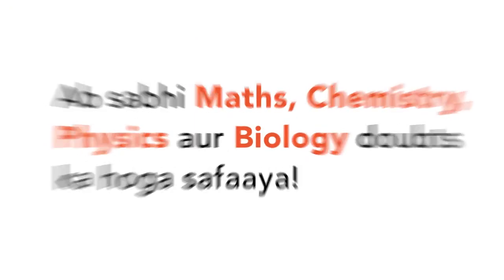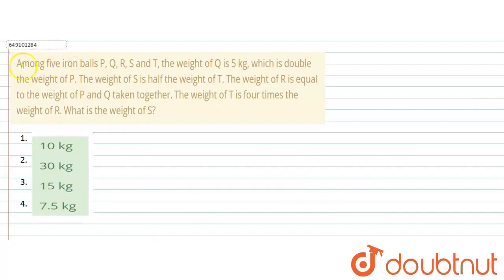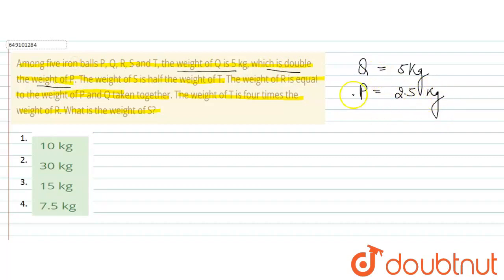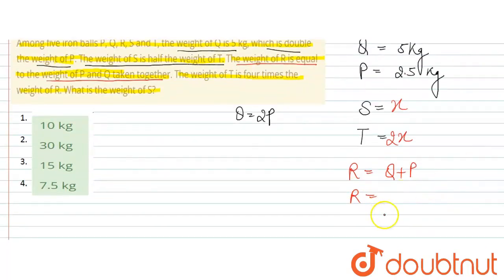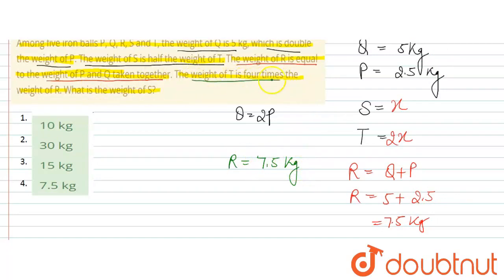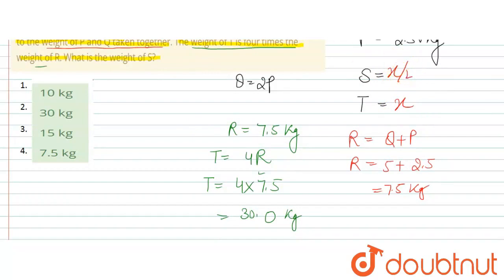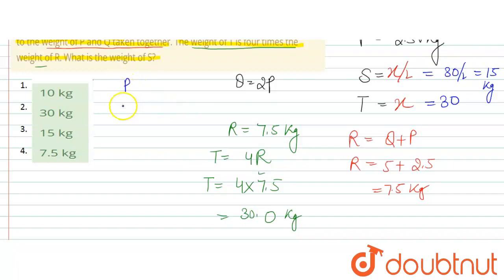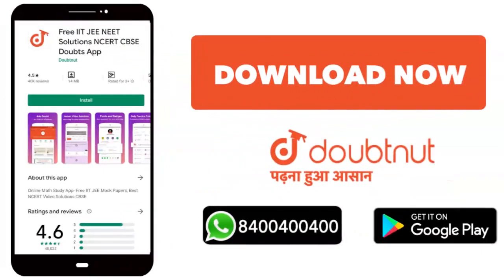Among five iron balls P, Q, R, S and T, the weight of Q is 5 kg, which is double the weight of ...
Among five iron balls P, Q, R, S and T, the weight of Q is 5 kg, which is double the weight of P. The weight of S is half the weight of T. The weight of R is equal to the weight of P and Q taken together. The weight of T is four times the weight of R. What is the weight of S?
Class: 14
Subject: REASONING
Chapter: PREVIOUS YEAR PAPER 6 OCTOBER 2021 SHIFT 2
Board:GOVT

👉 Have Any Query? Ask Us.